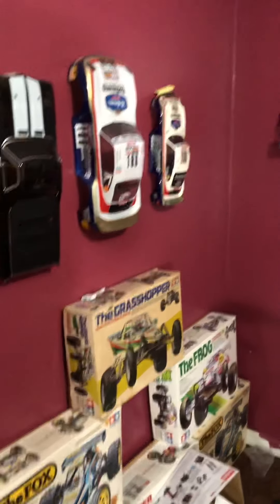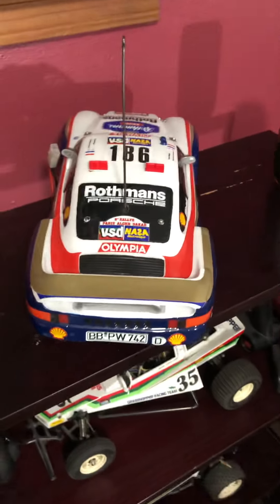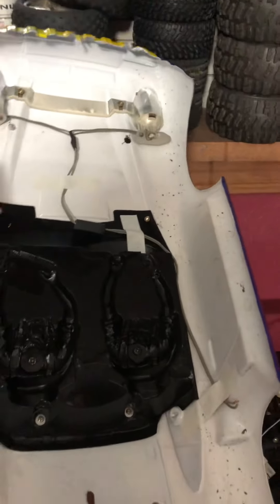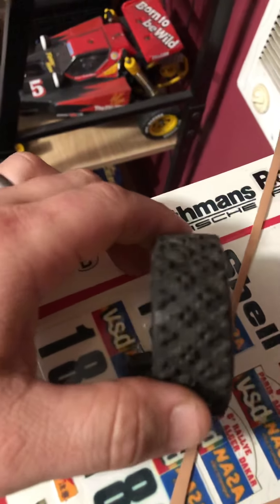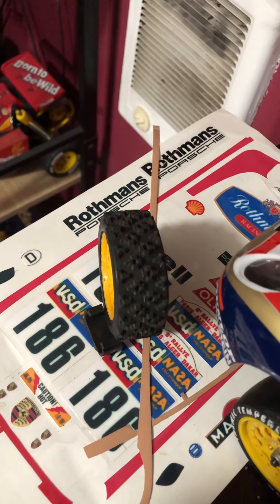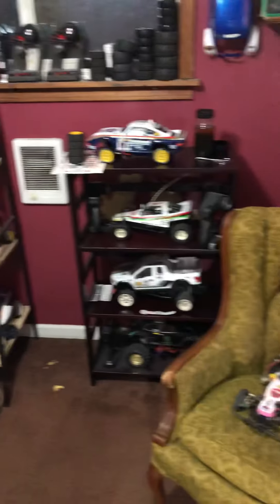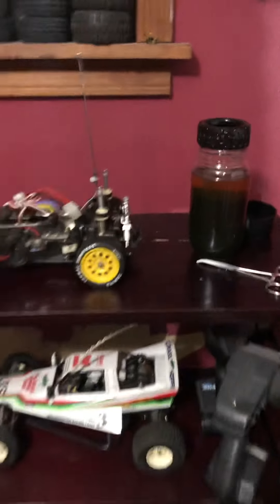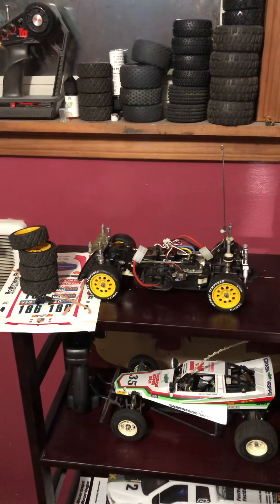Tamiya 959 Rally block tire restoration part 1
Restore hardened vintage tires